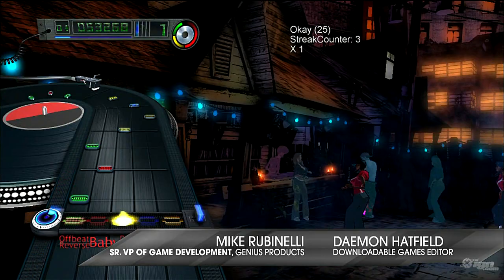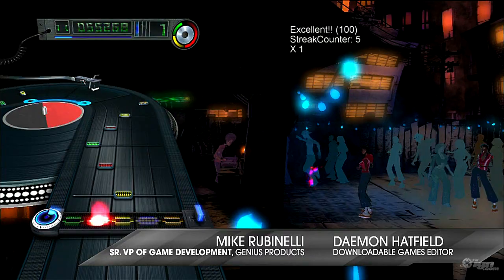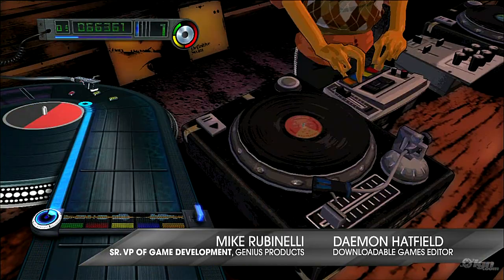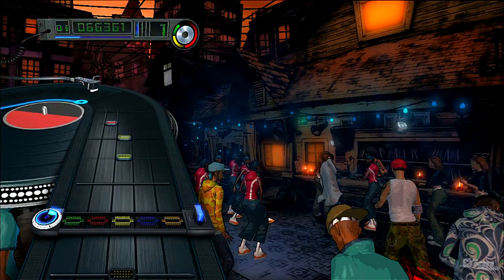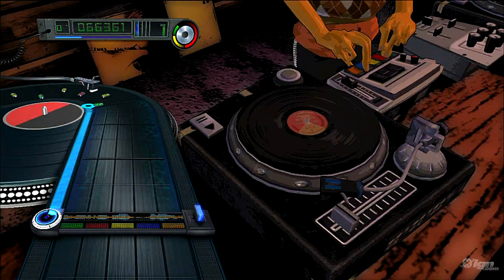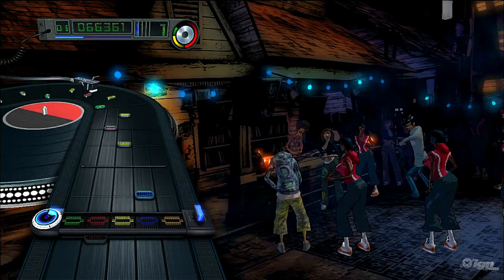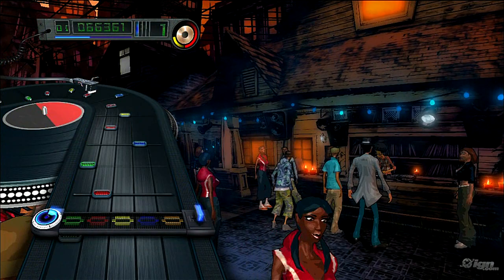E3 2009: Scratch: The Ultimate DJ Live Demo, Part 1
Make and drop your own beats.